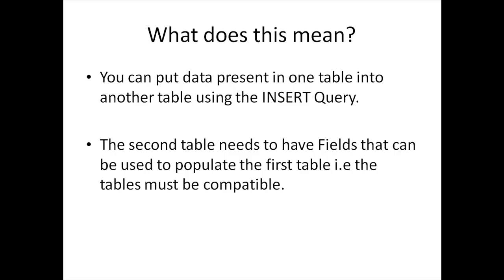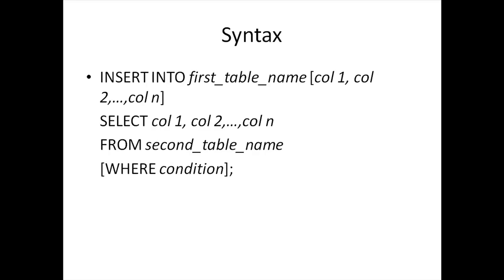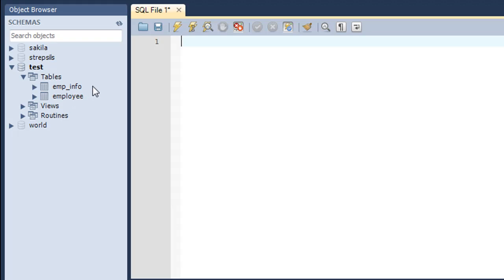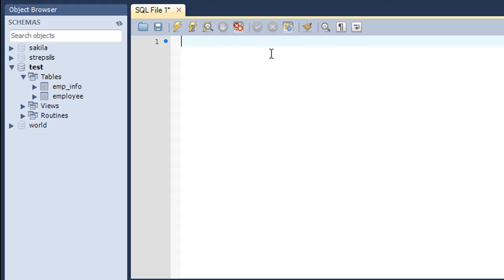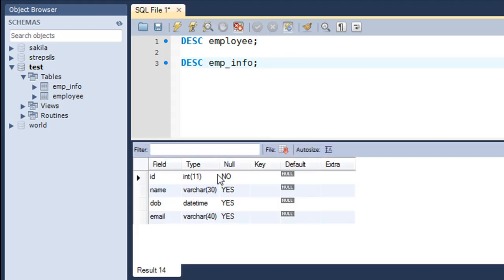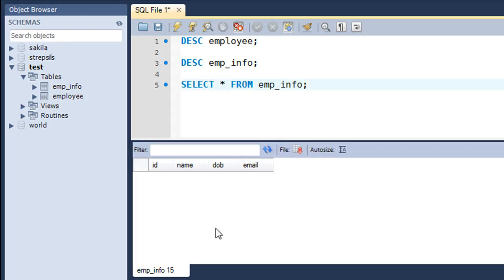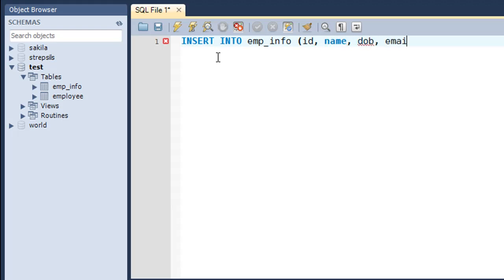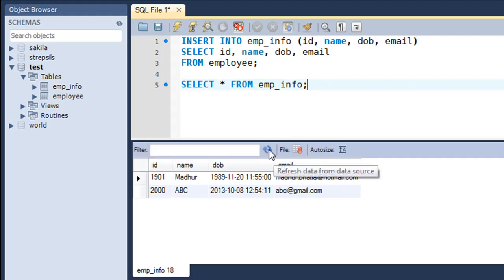SQL Tutorial - 13: Inserting Data Into a Table From Another Table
In this tutorial we'll learn to use the INSERT Query to copy data from one table into another.